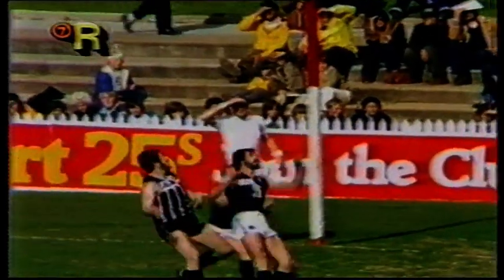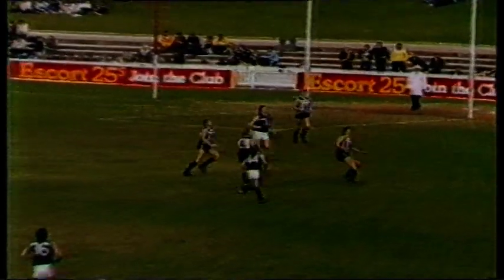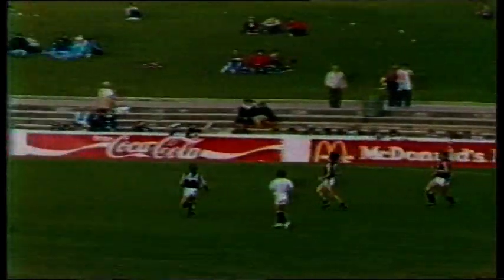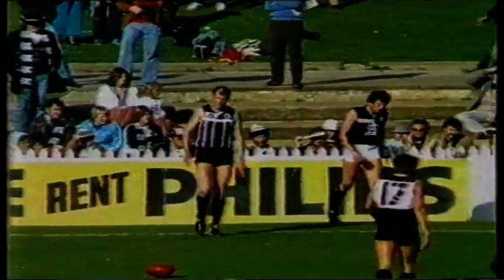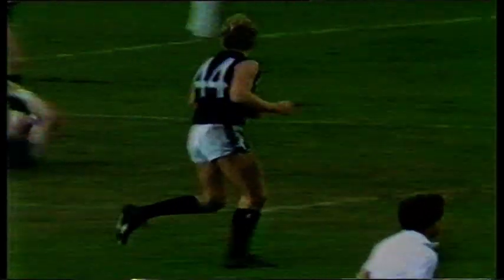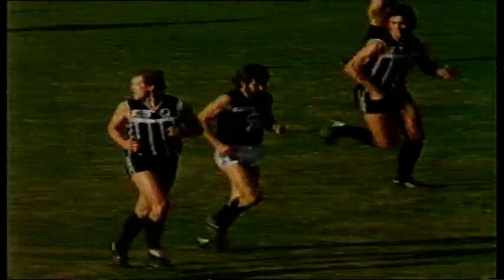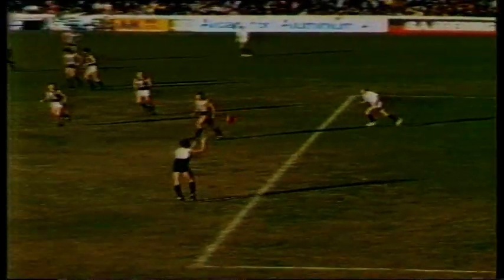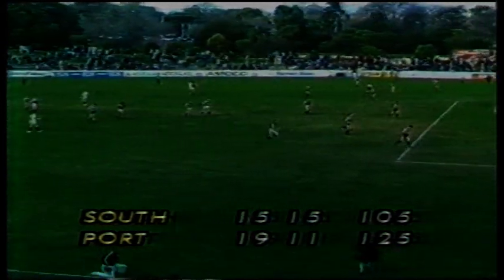1982 Round 19 Port 19.11 125 d South 15.15 105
Contains just under an hour of this match that was played at the Adelaide Oval.